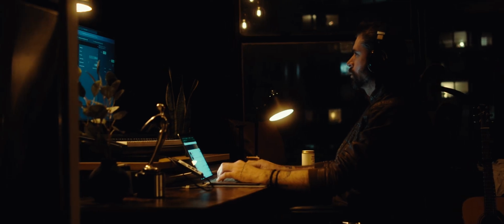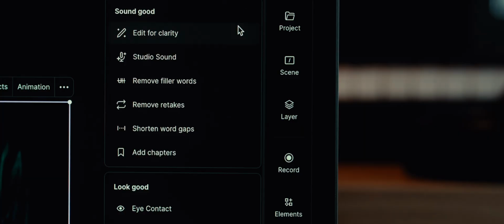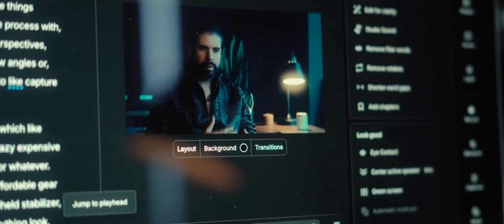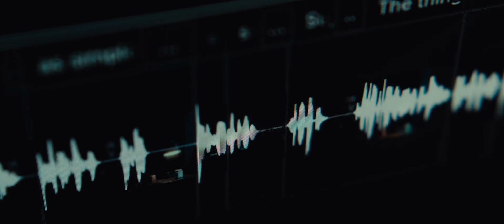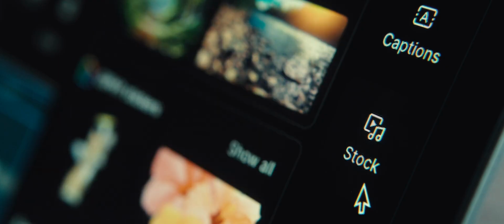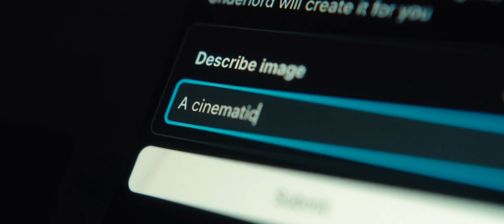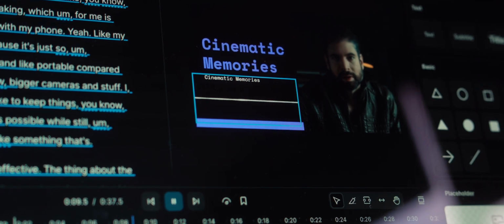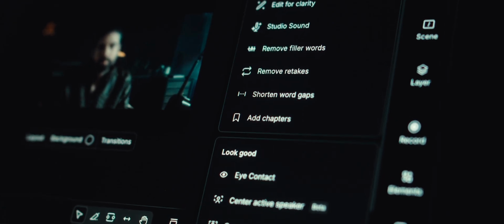My Time-Saving AI Video Editor Tool – Descript | Cinematic Video Review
Gear I Use

Editing videos can be time-consuming, but then I came across Descript—a true game-changer. In this cinematic video review, I highlight some of its features and demonstrate how the Descript app transforms content creation with its powerful text-based editing, automatic transcription, and AI-powered tools. Whether you're working on a podcast, YouTube video, or social media content, Descript makes the entire process faster and more intuitive. It's not just an AI video editor—Descript is a complete toolkit for creators, helping to streamline audio, video, and transcription tasks. It’s a massive time-saver for editors, filmmakers, and content creators, enhancing the creative process in ways that traditional tools simply can’t.

A few standout features really caught my attention. The Sound Design tool in Descript uses AI to clean up background noise and make your audio sound polished—even if you’re not working with high-end gear. Then there’s Eye Contact, which automatically corrects your gaze so it looks like you're speaking directly to the camera, even if you weren’t.

And probably my favorite feature: editing by transcript. With Descript video editing, you can remove filler words or entire sentences with a single click. It’s intuitive, fast, and takes video editing with Descript to a whole new level—focusing more on storytelling and less on the technical details.